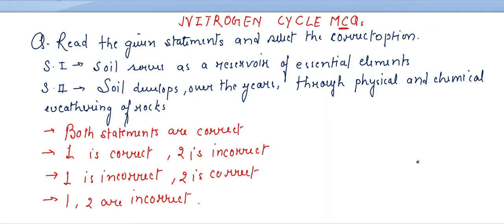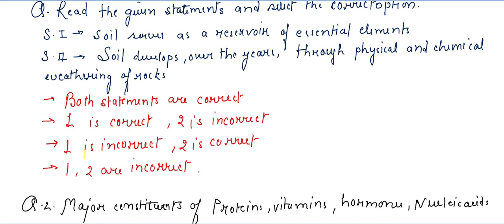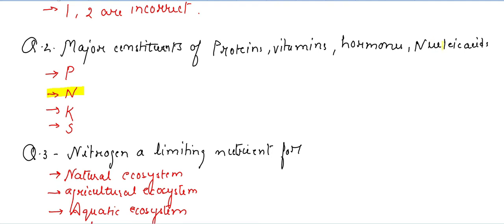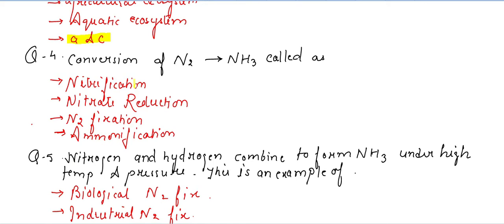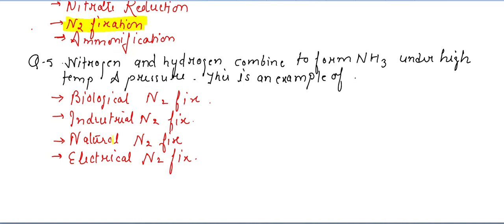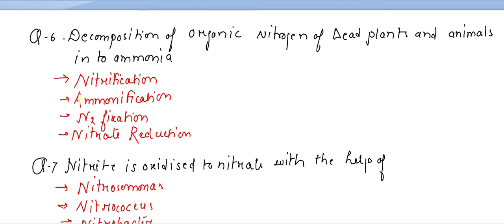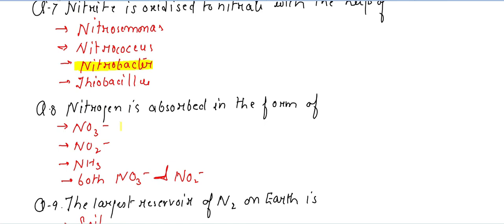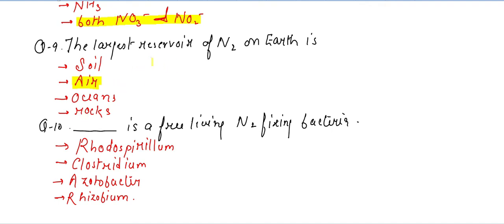Nitrogen Metabolism MCQs | Class 11 | NEET 2020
Questions related with Nitrogen Metabolism